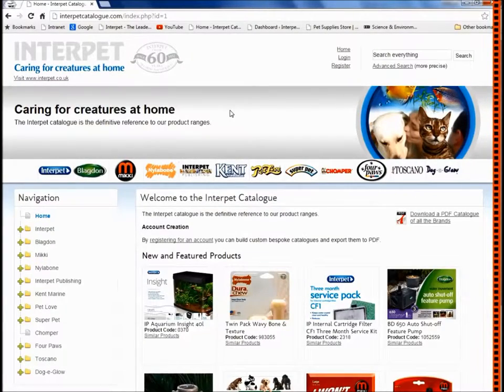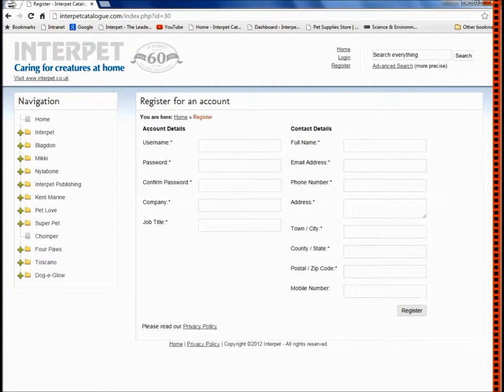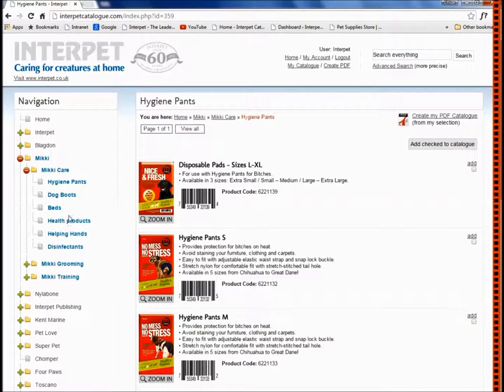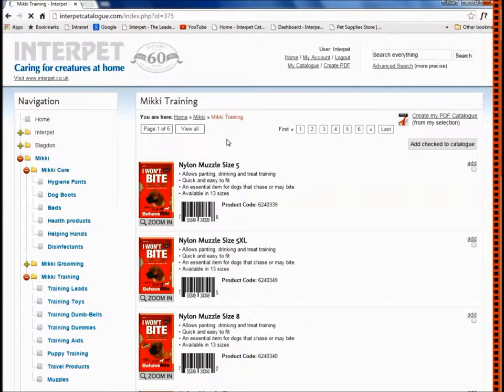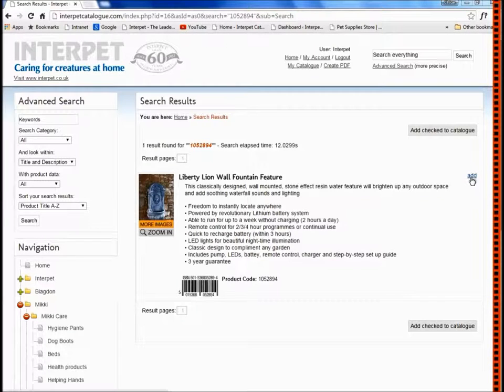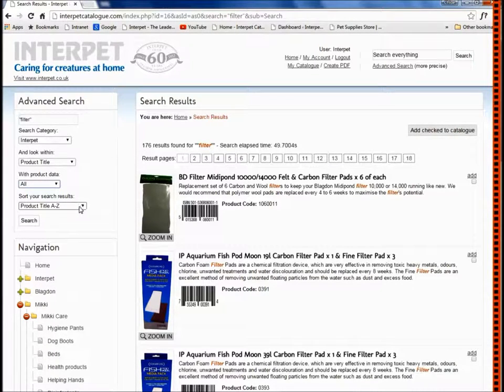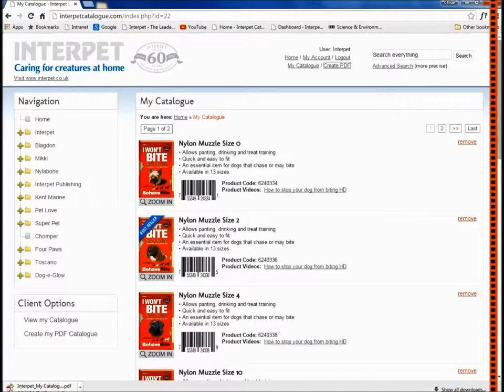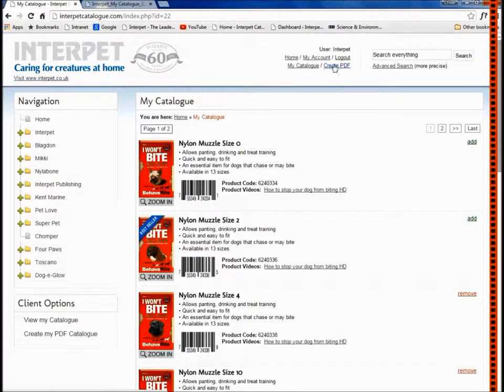How to use the Interpet Online Catalogue with a Trade Login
Our online catalogue is a great resource to help you find all the information you need about products across all of the Interpet brands.

To ensure sure you make the most of it we have put together this tutorial highlighting all the features and showing you just how easy it is to use

Creating a trade login enables you to create your own custom catalogues including only the Interpet products you stock. You can then download your catalogue to use with customers in store to give you a better understanding of the individual products and their features.

If you are looking to use the online catalogue without a login please head over to our other tutorial